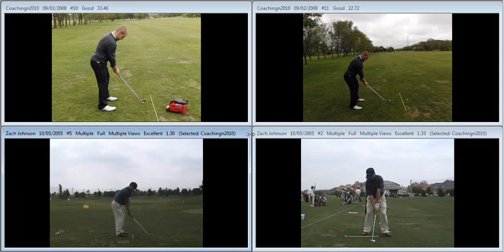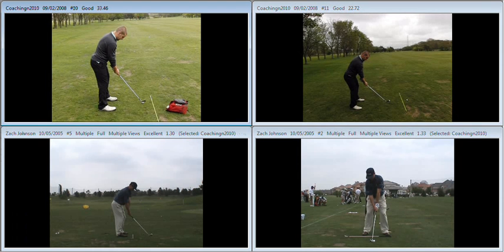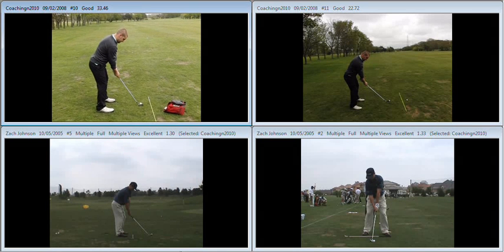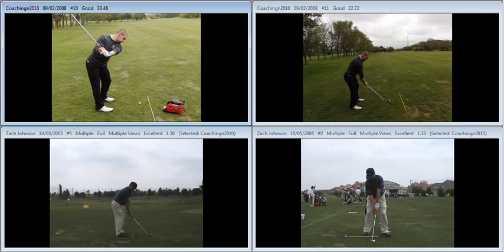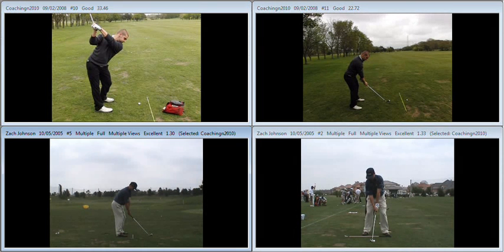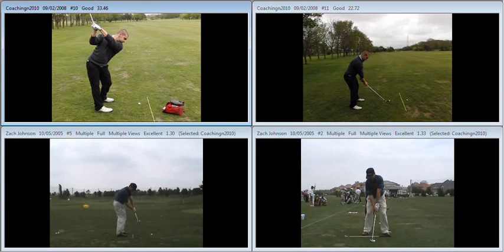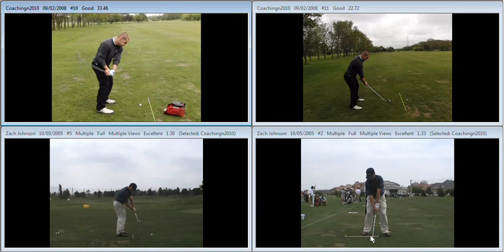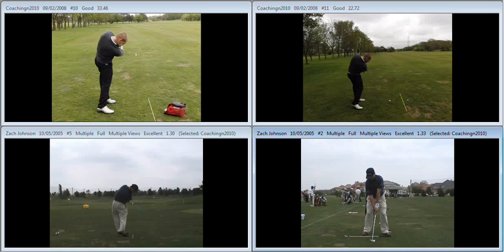Lloyd Balazs 29th April 2010